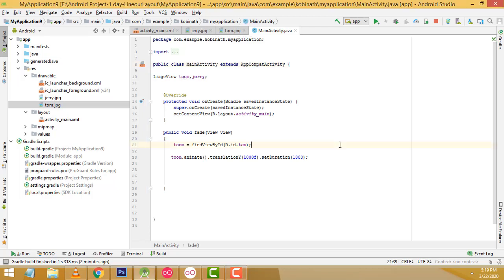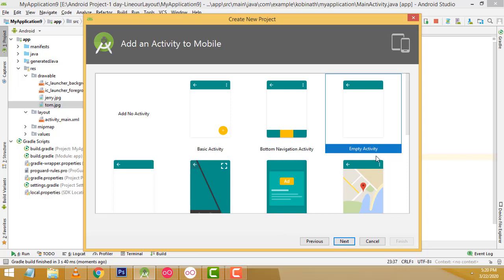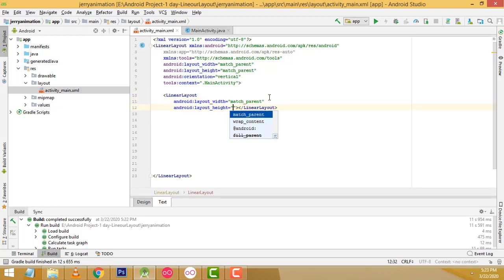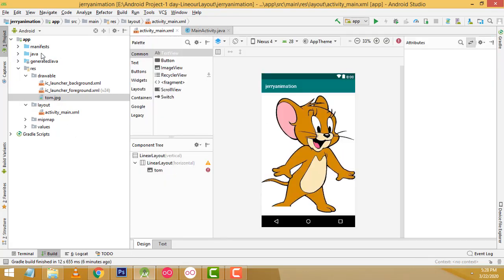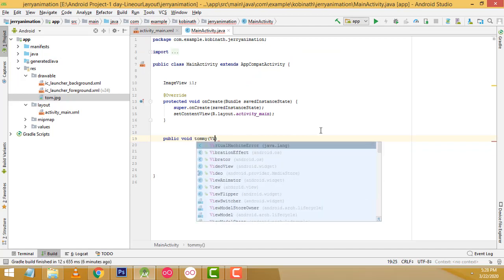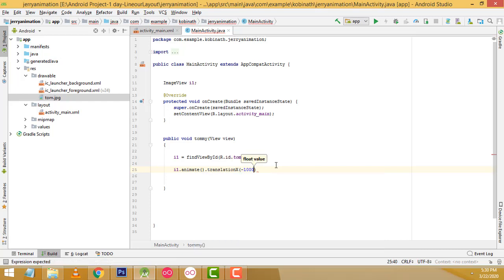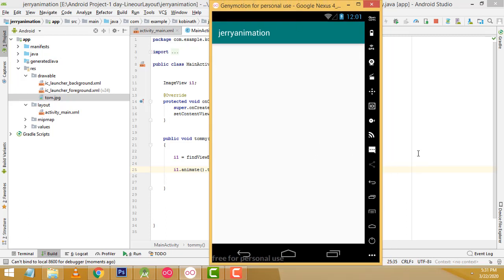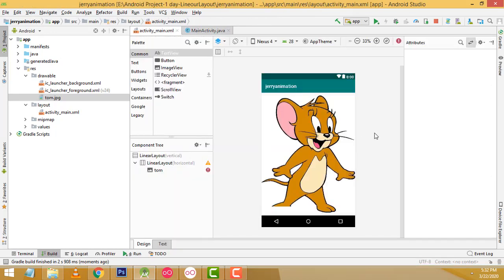Simple Animation App Using Android Studio